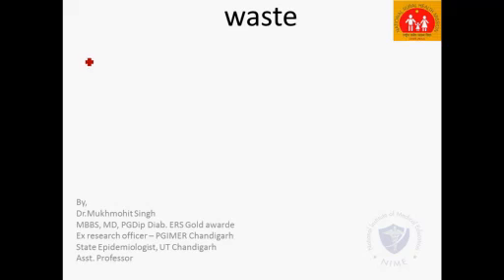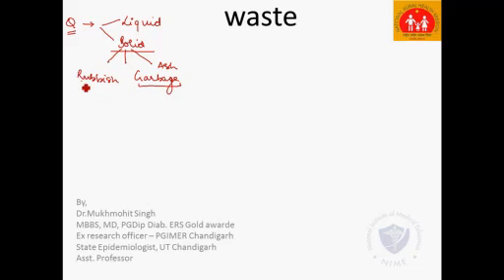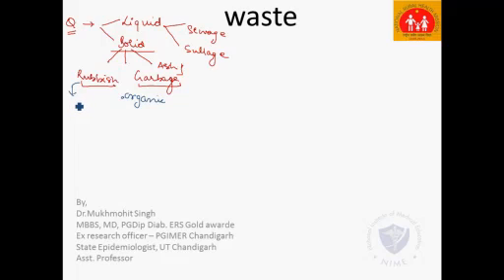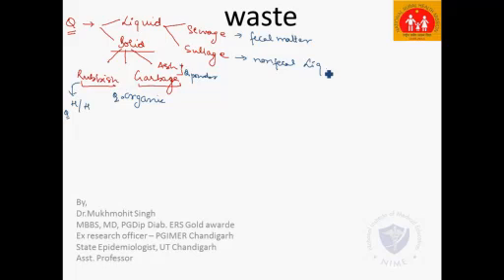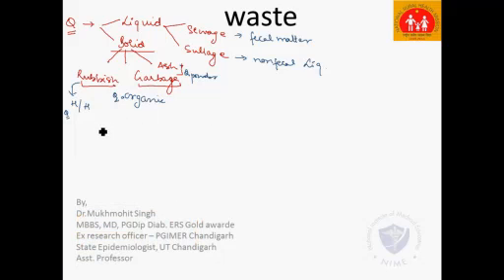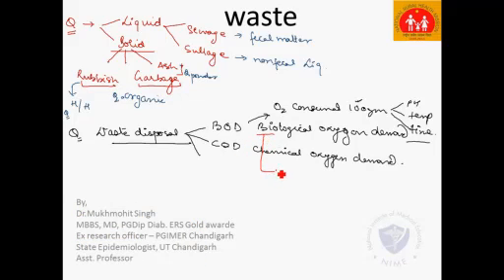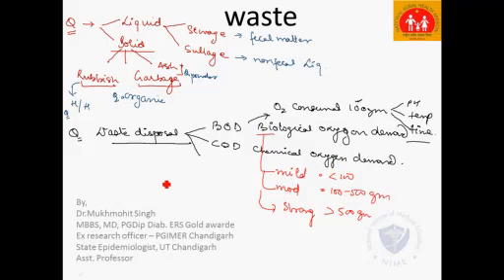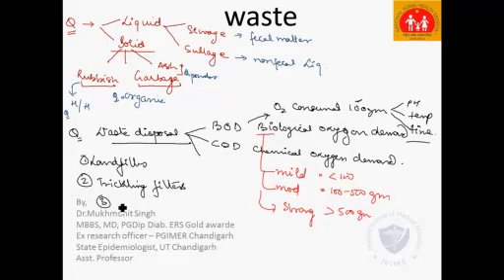waste management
Waste and Waste Management
lecture by Dr. Mukhmohit SIngh